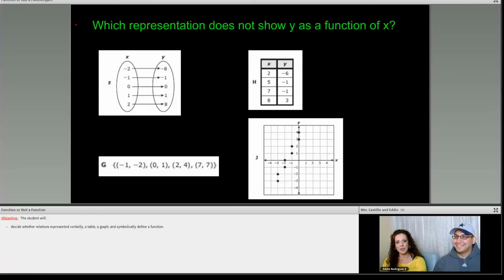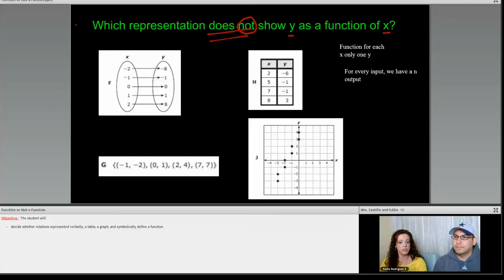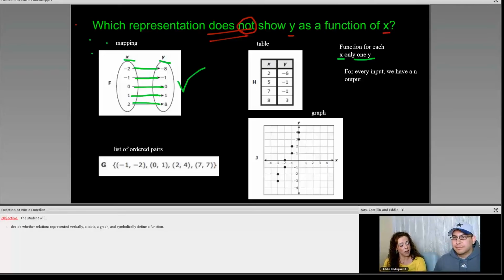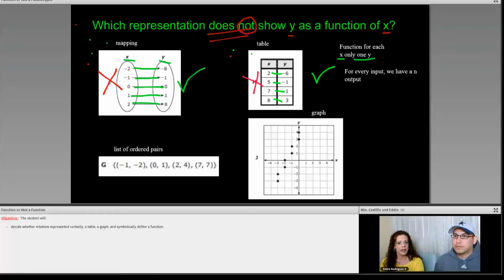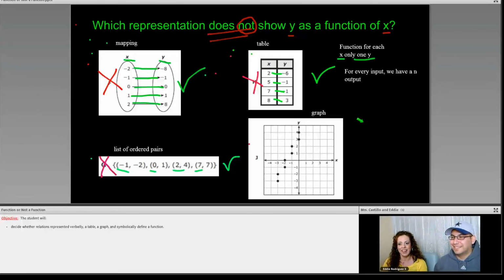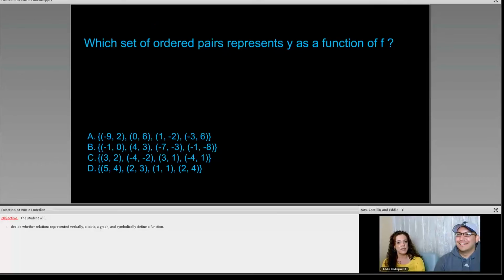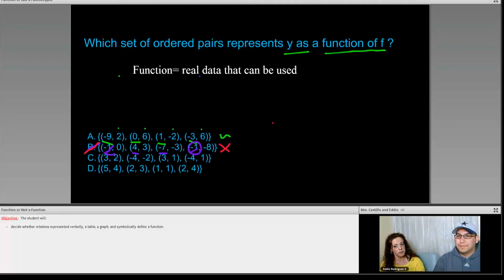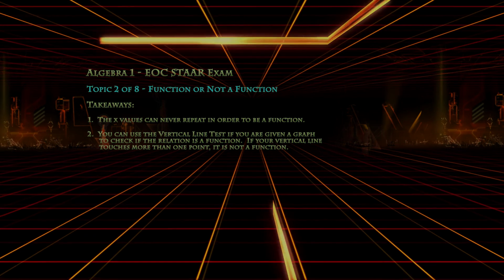RMA - Algebra 1 EOC STAAR Exam Tutorial - Topic 2 Function or Not a function